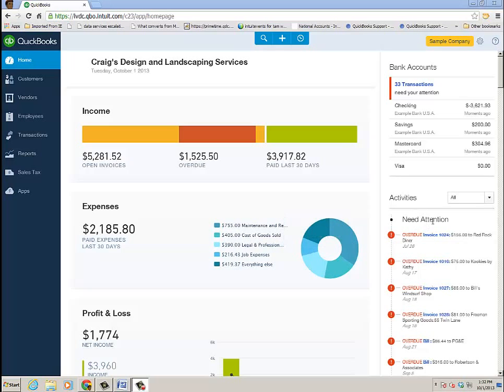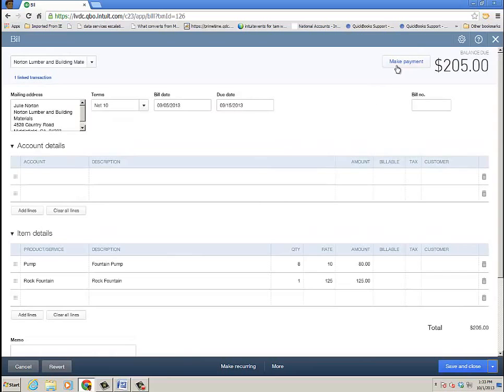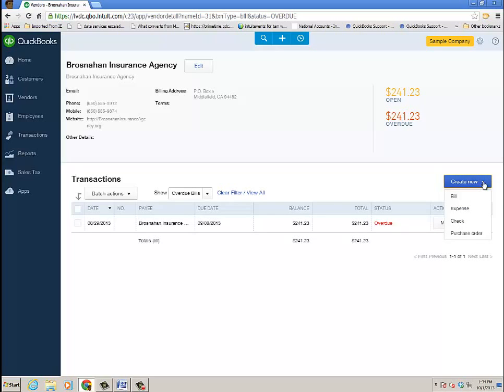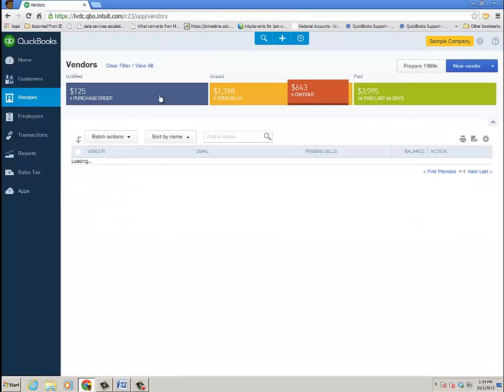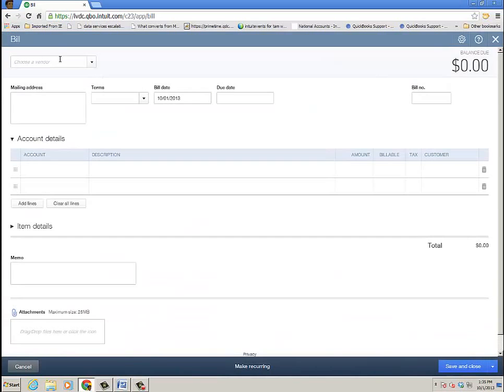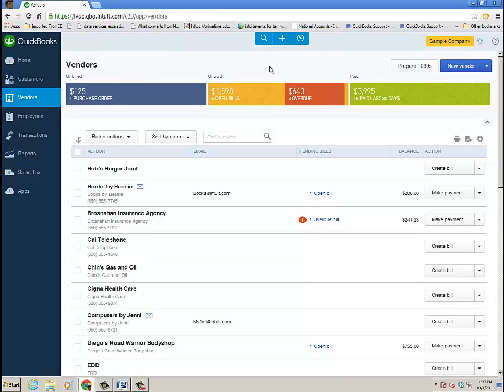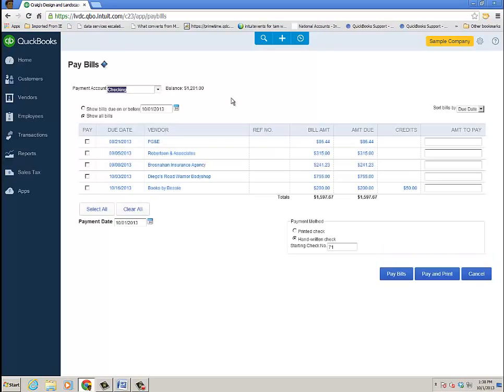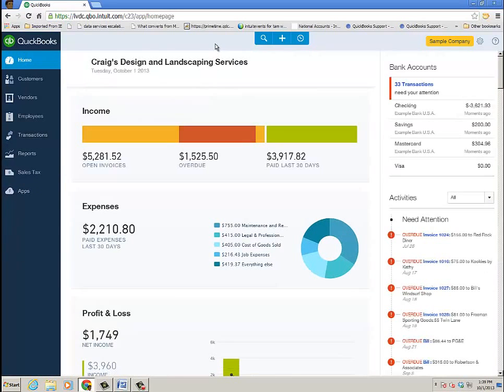Managing Vendor Expenses and Payables in the New QBO